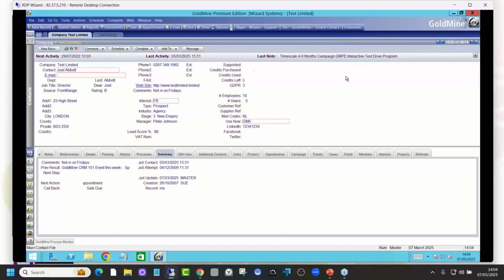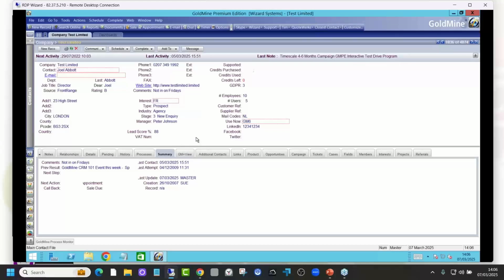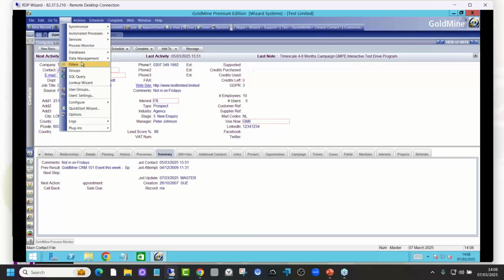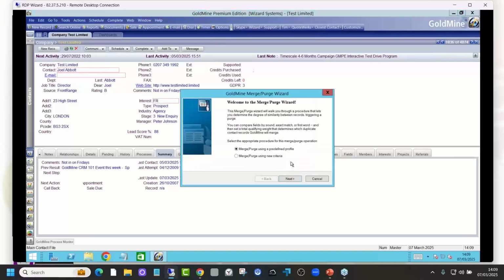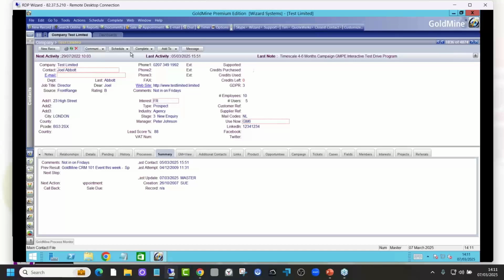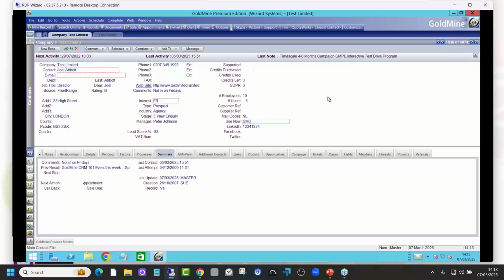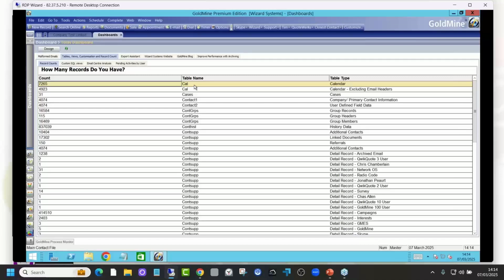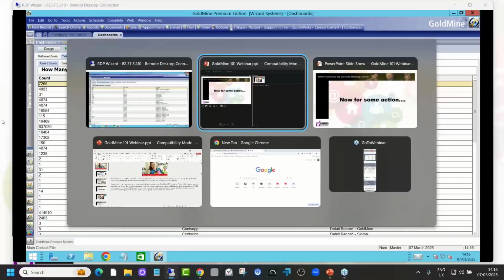How to 'Spring Clean' your GoldMine CRM Database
Practical strategies and expert tips on how to declutter your data, remove duplicates, purge outdated records, and optimise your CRM performance. By the end of this session, you'll have clear, actionable steps to streamline your GoldMine system—saving you time, enhancing productivity, and improving the quality of your customer interactions.